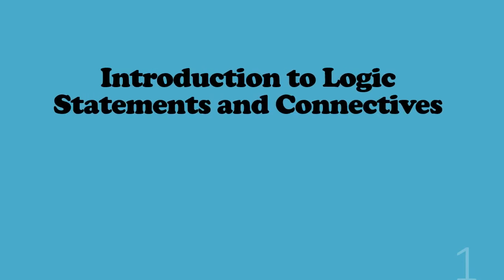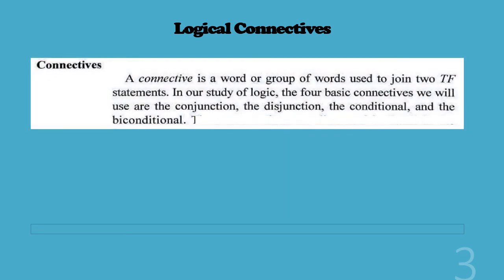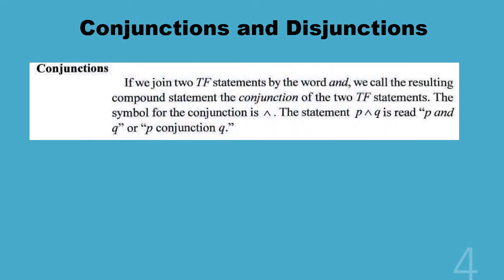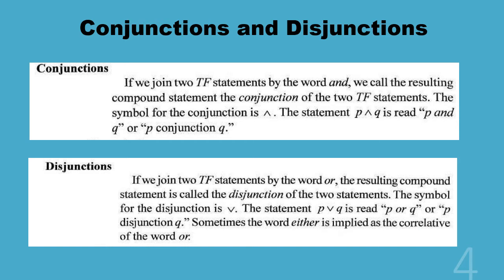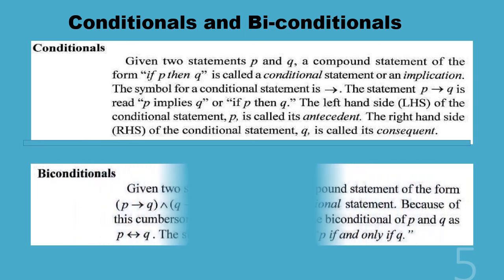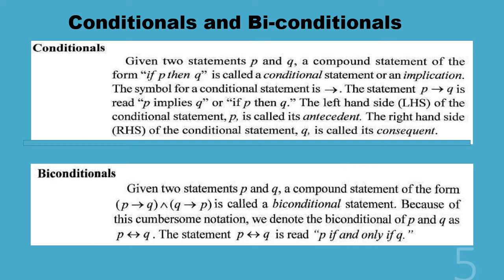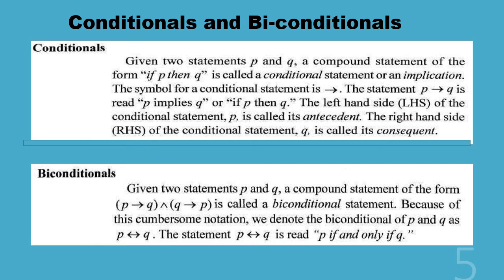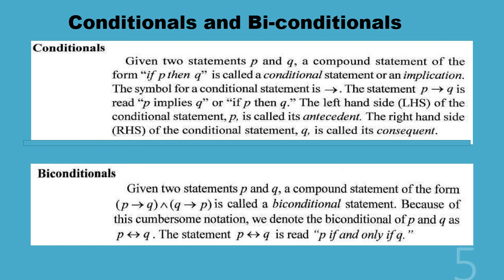An Introduction to Logic Statements and Connectives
Basic definitions of Logical Connectives